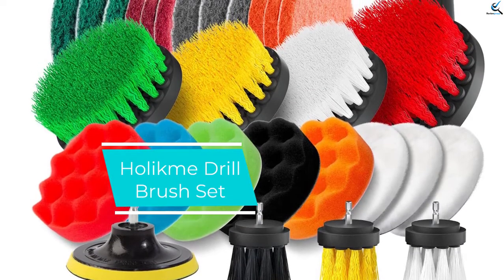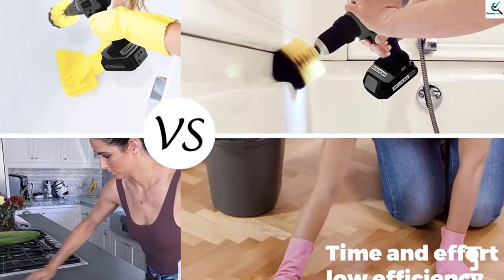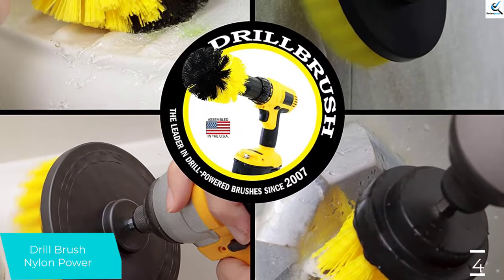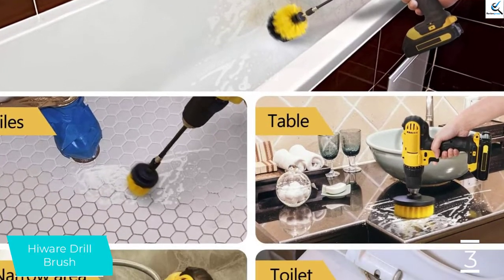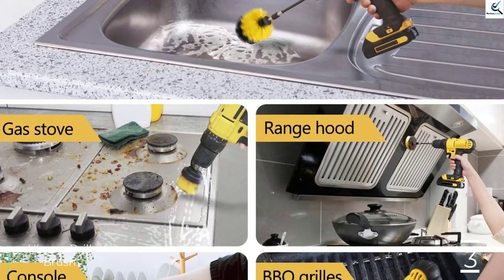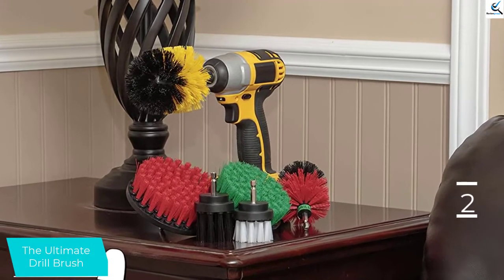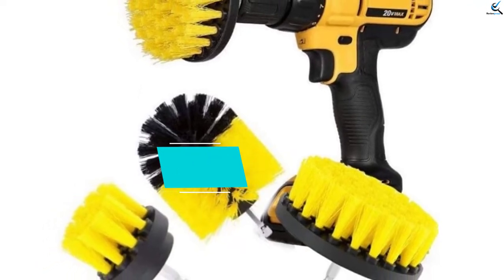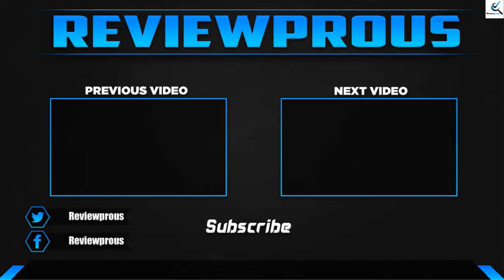Top 5 Best Drill Brush in 2022 reviews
☛ All The Links to Best Drill Brush listed in this Video:-

► 5.  Holikme Drill Brush Set

► 4. Drill Brush Nylon Power

► 3. Hiware Drill Brush

► 2. The Ultimate Drill Brush

► 1. Drill Brush Attachment Kit

➥ Prime Discounted Monthly Offering
➥ Try Twitch Prime
➥ Amazon Music Unlimited
➥ Try Amazon Home Services
➥ Kindle Unlimited Membership Plans
➥ Create an Amazon Wedding Registry

In This Video, I listed the Best Drill Brush That are available in the market. I made this list based on my personal research, and I tried to list them based on their price, quality,  and many more things.